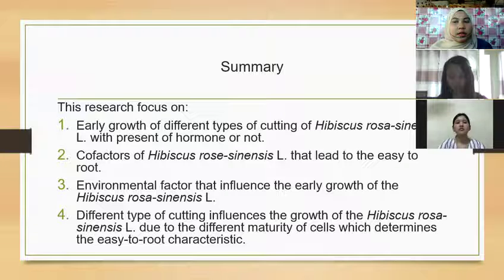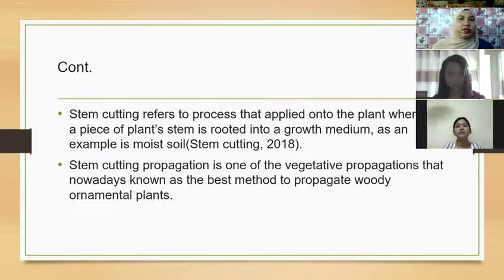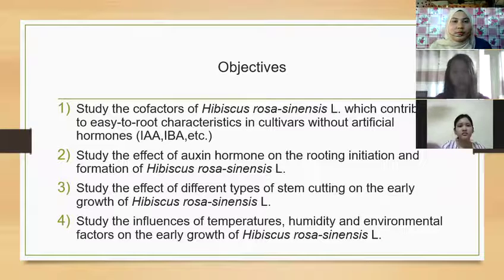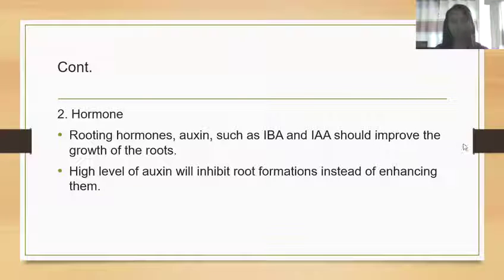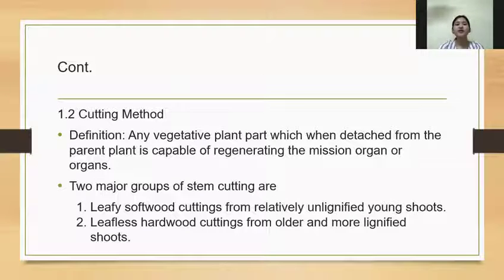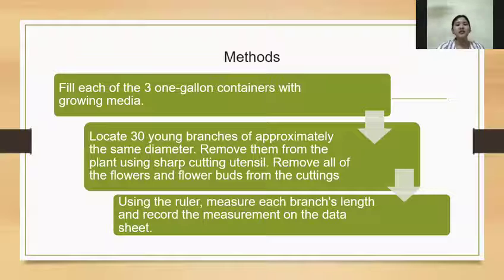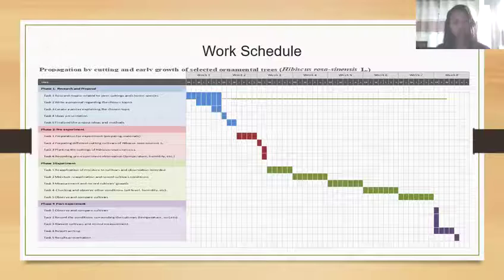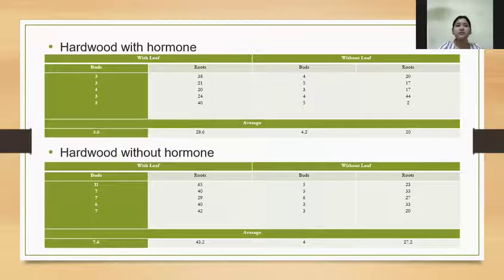STF2083 | VIDEO PROPOSAL | 63655 64757 65176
The Effect of Different Type of Cutting With and Without Auxin on the Early Growth of Hibiscus rosa-sinensis L.